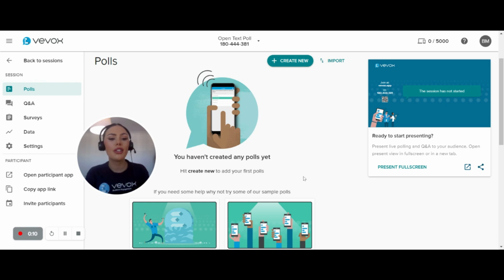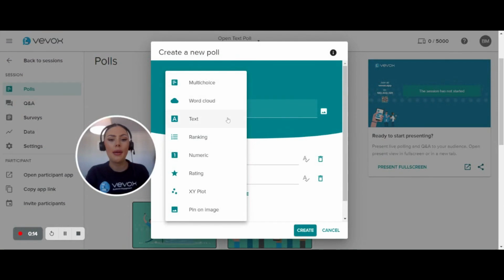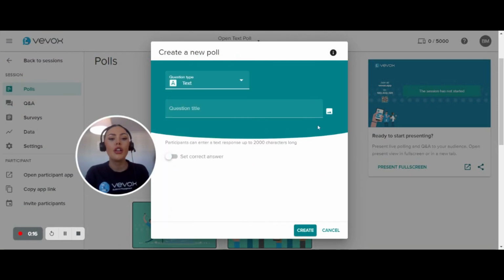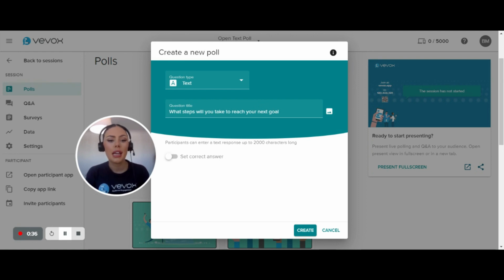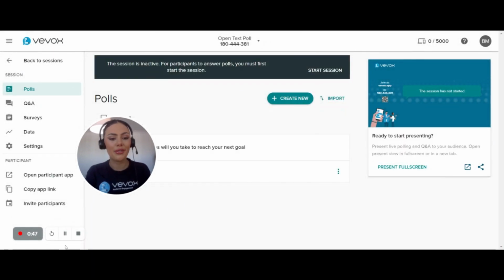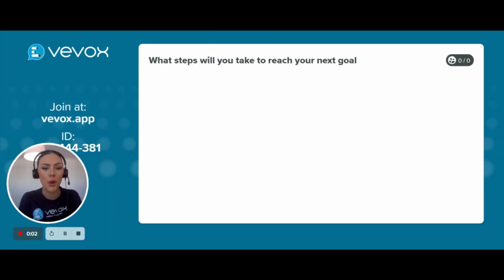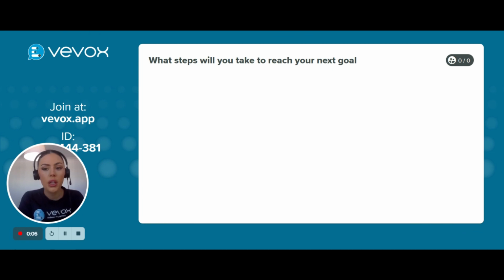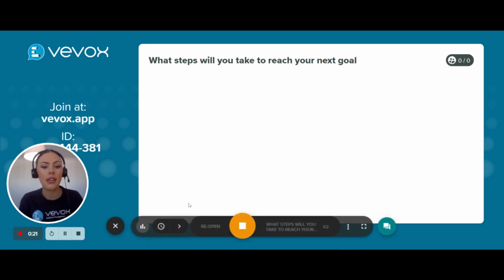How to use an open text poll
Brogan guides you step-by-step on how to create and leverage an open text poll using Vevox. Gain valuable insights on crafting engaging questions, setting up the poll, and effectively utilizing the open text responses for dynamic interactions in your virtual or live presentations.